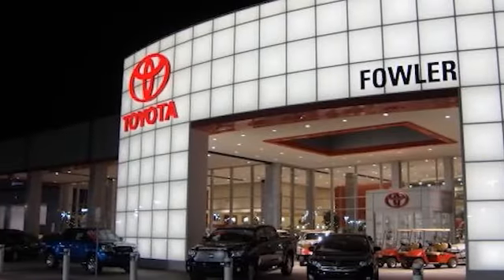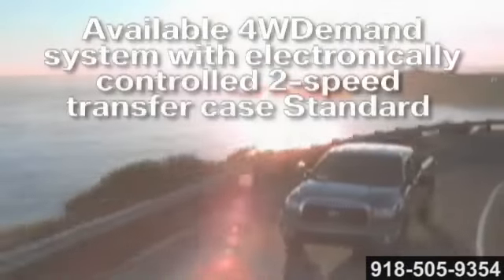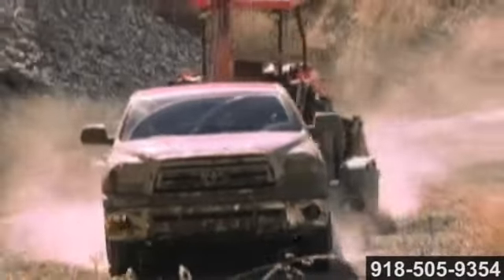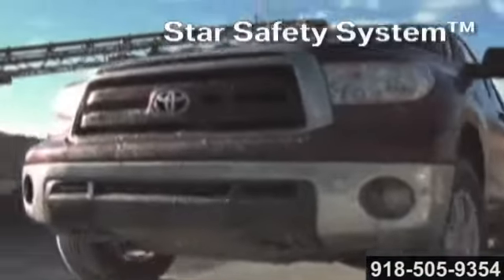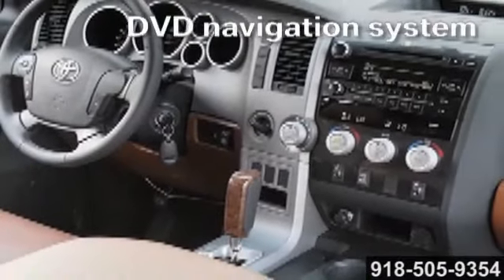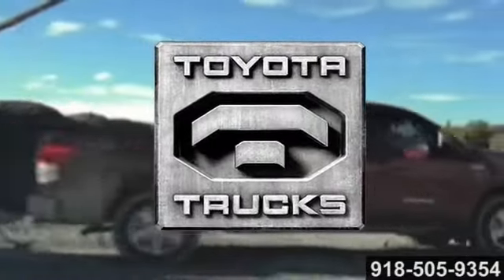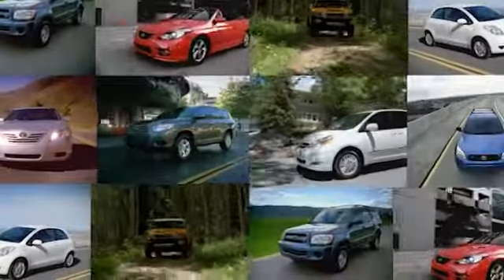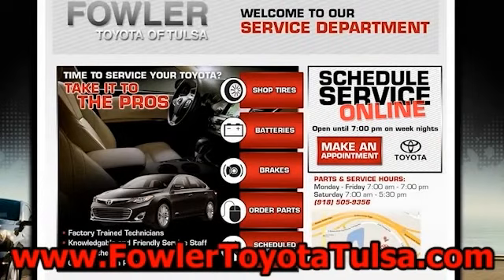New 2013 Toyota Tundra Owasso Tulsa OK 74145 Fowler Toyota Tulsa Tulsa OK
Fowler Toyota Tulsa
6868 E Ba Frontage Rd
Tulsa OK, 74145

Fowler Toyota